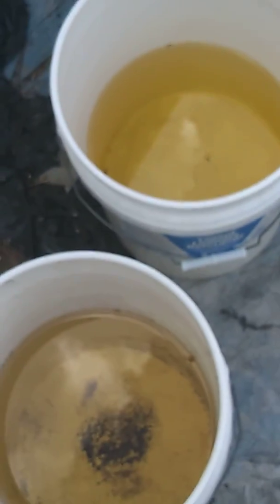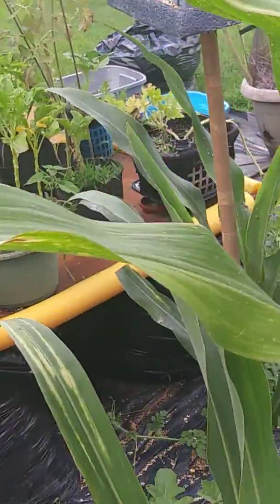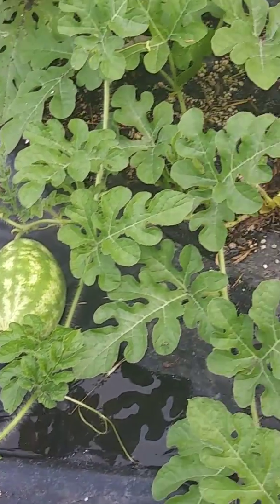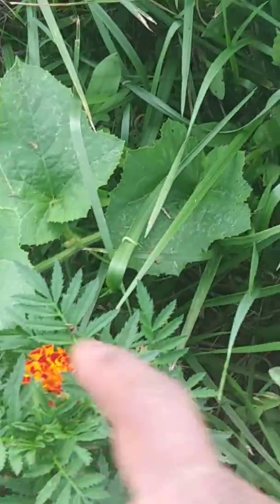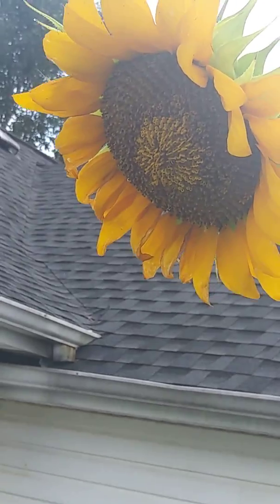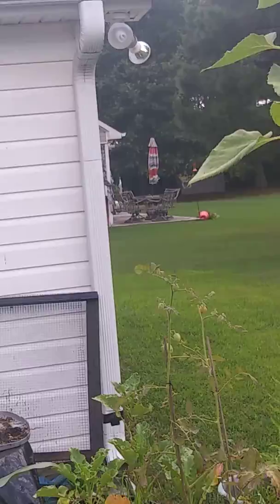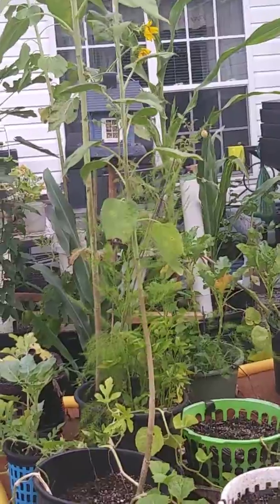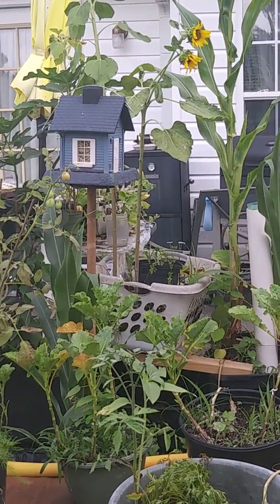"Boost your garden with aquarium water!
Hey there, fellow plant pals! Get ready for a waterlogged adventure because, guess what, aquarium water is like the VIP lounge for your leafy buddies! It turns out, that this aquatic elixir is not just a fishy hangout; it's also a high-rolling pH paradise for plants. Talk about turning H2O into a plant's dream cocktail! So, imagine this – your aquarium is not just a mini underwater city; it's a botanical spa, providing a nutrient base for your green buddies to thrive.

Now, let's dive into the science of it all. The pH level in aquarium water is like the red carpet for plants, rolling out to welcome them with open aquatic arms. It's like the plants are soaking in a nutrient-rich jacuzzi, and they're loving every bubble of it. High pH? More like a high-five for plant growth! Who knew fish and plants could throw such an epic underwater party together?

But hold your seahorses – let's talk about the odd one out, the rebel in the plant kingdom – Watermelon! While aquarium water is doing its pH ballet, watermelon is out here doing the pH limbo. It's like the class clown in the garden, chilling with its juicy vibes. Compared to the high-flying aquarium water, watermelon is the laid-back surfer dude of the plant world, riding the pH waves with a cool, refreshing attitude.

And here's the twist – plants love both! It's like having a botanical best friend duo – the aquarium water and the watermelon, the dynamic pH duo. They're the dynamic duo that gives your garden a double dose of plant-loving goodness. It's like having the best of both worlds, where your plants are sipping on high-pH cocktails and snacking on watermelon slices at the same time.

So, my green-thumbed buddies, the next time you're nurturing your garden, remember that aquarium water and watermelon are the dream team. It's a pH party where plants are the VIP guests, and everyone's having a blast. Who knew that keeping your plants happy could be as fun as an underwater fiesta and a juicy watermelon picnic combined? Happy gardening, my leafy comrades! No.97 More life to all less life to none.  Amun